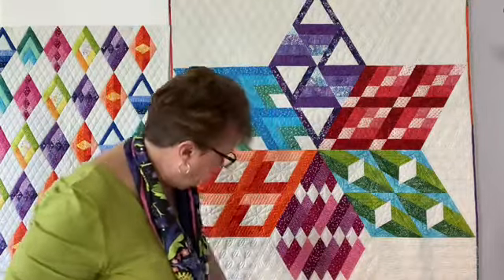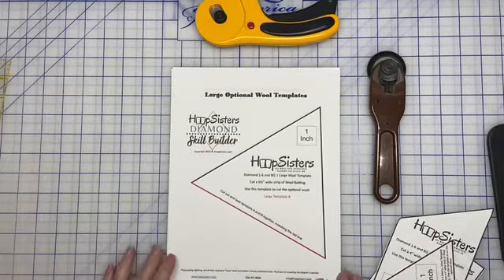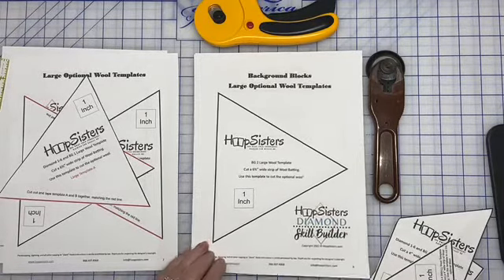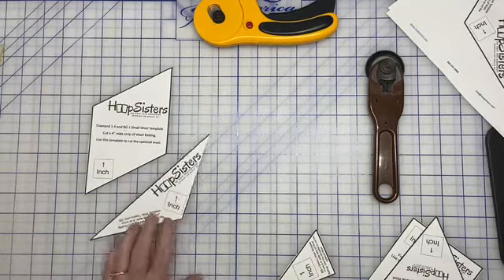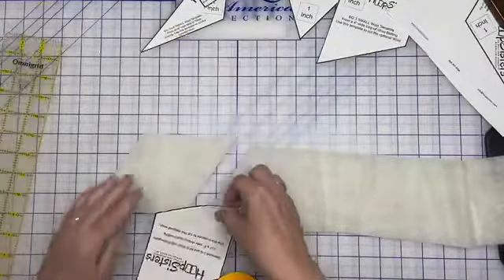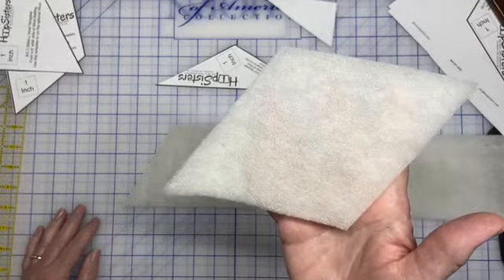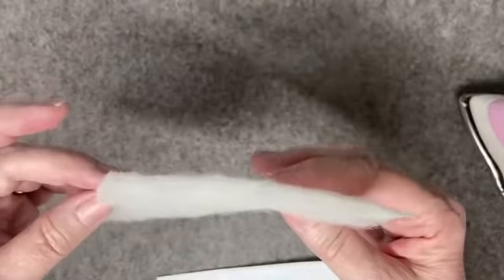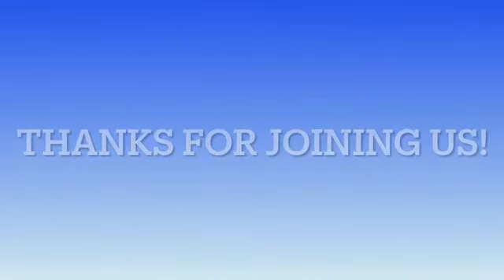Diamond Skill Builder Wool Prep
We LOVE options!
Adding wool to your HoopSisters quilts give it such wonderful dimension.
Come see!